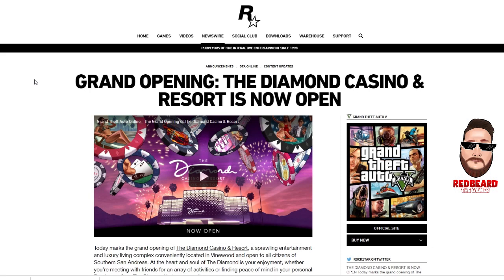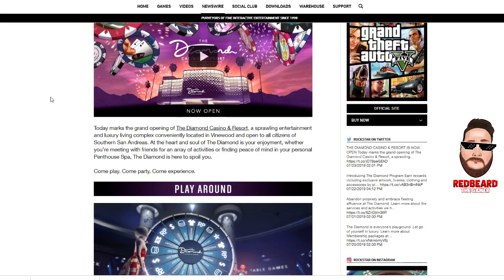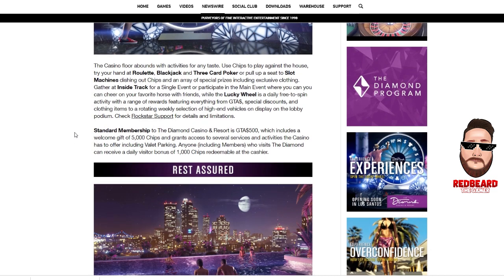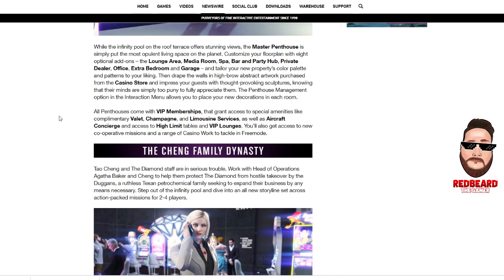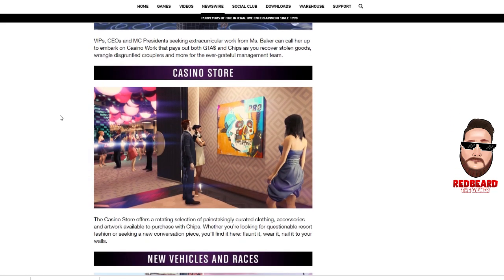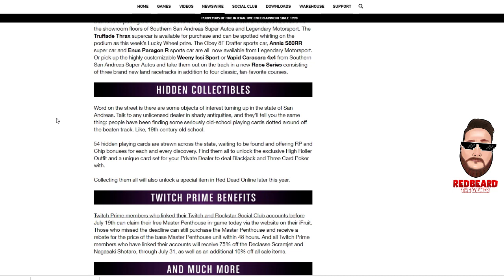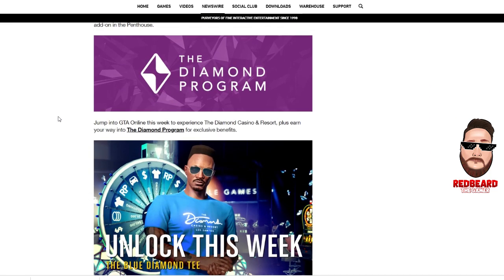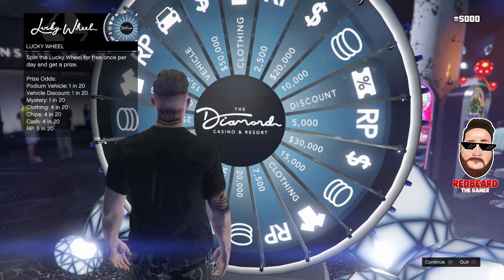🎲EVERYTHING🎲 You need to know about the *NEW* Casino DLC for GTA Online